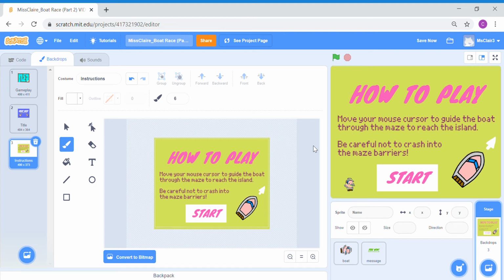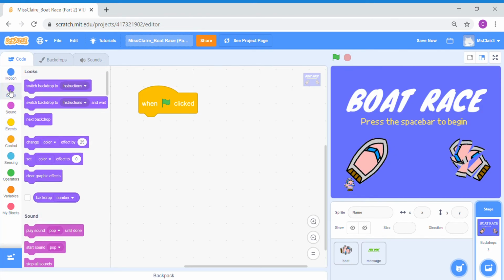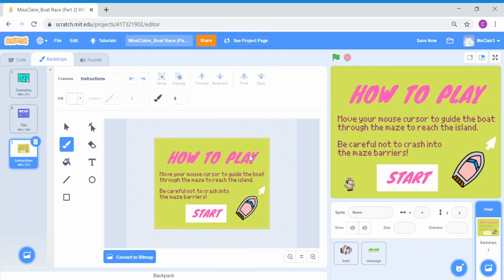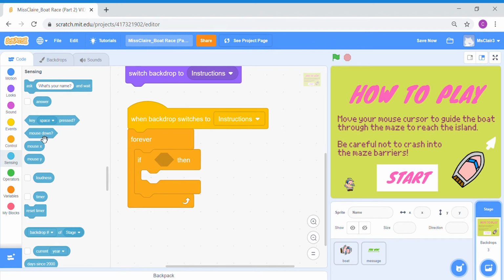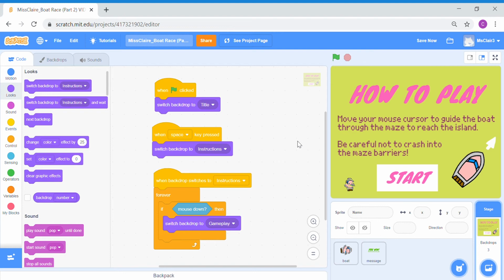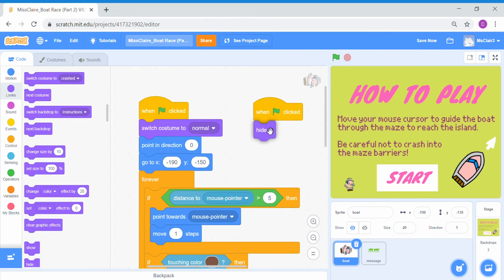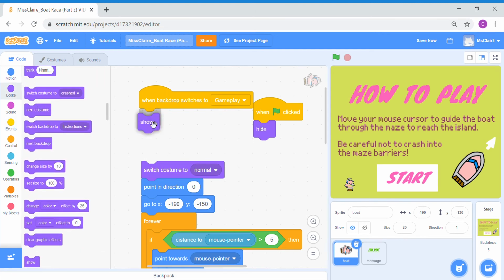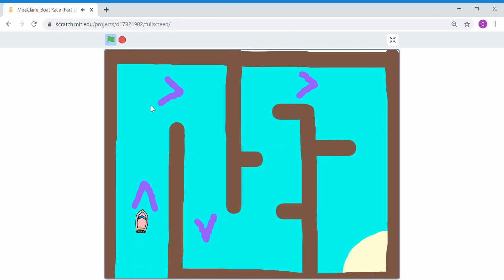Scratch Boat Race - Modify code for game screens